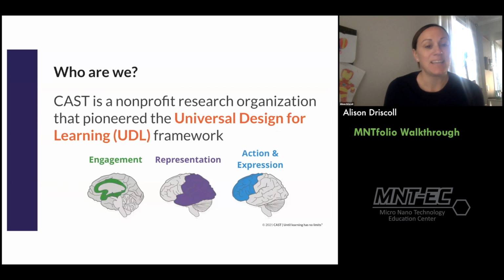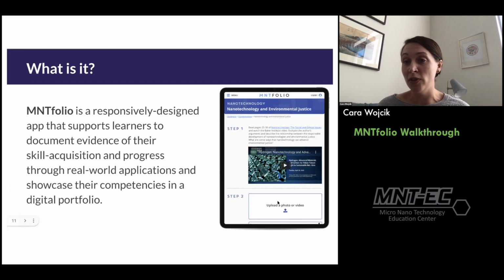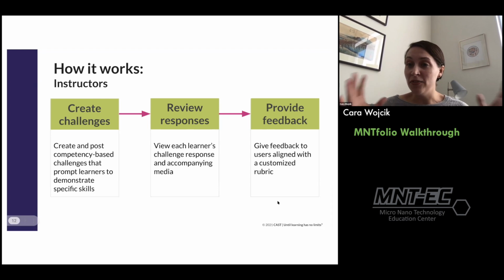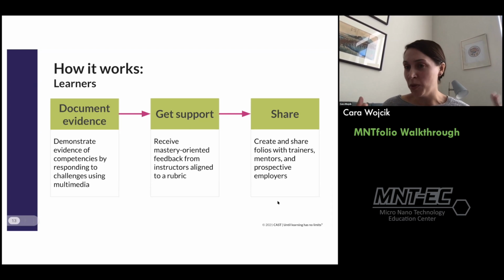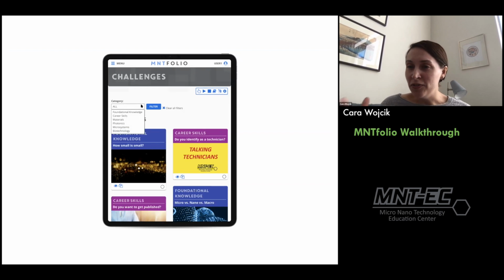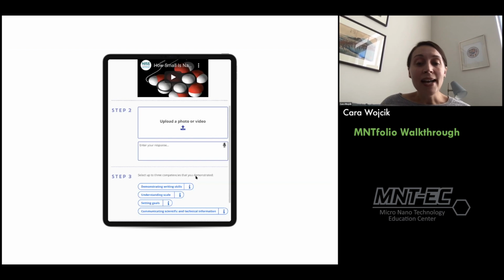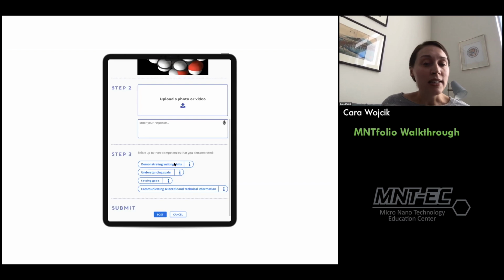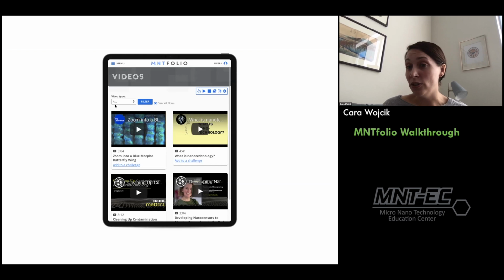2021 11 05 Driscoll Wojcik MNT CURN _MNTfolio ePortfolio _Micro Nano Technology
has more information about how students can gain hands-on research experience and build nanotechnology technical education skills through the MNT-CURN undergraduate research program.

00:00 MNTfolio Walkthrough
01:01 Agenda
01:28 Nice to Meet you!
03:46 Who are we?
04:27 What is it?
05:44 How it works: Instructors
06:30 How it works: Learners
07:34 MNTfolio prototype
07:36 Demo
12:33 Questions?

MNT-EC partnered with CAST, a nonprofit education research and development organization, to create the MNTfolio. In this presentation, CAST staff Alison Driscoll (Associate Project Director) and Cara Wojcik (Senior User Experience & Instructional Designer) walk you through how the MNTfolio works in undergraduate research.